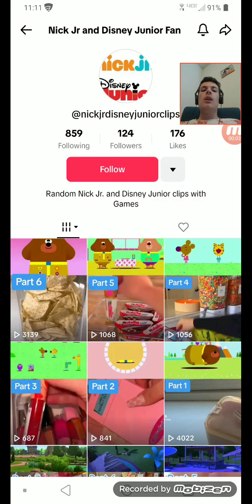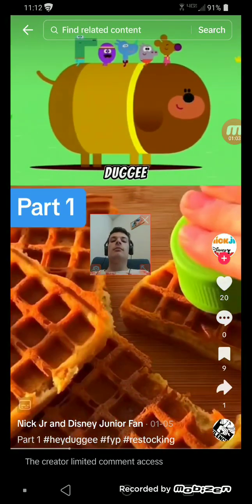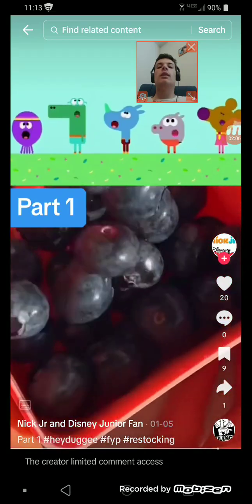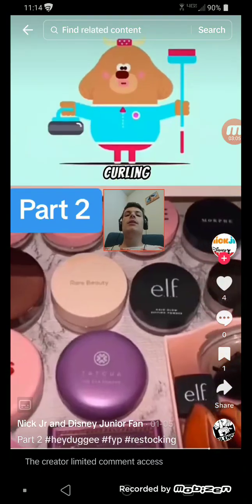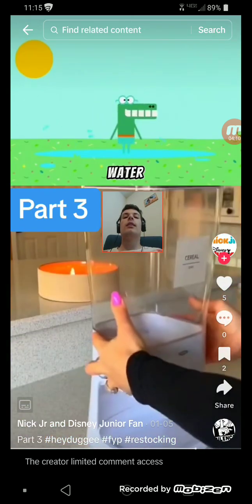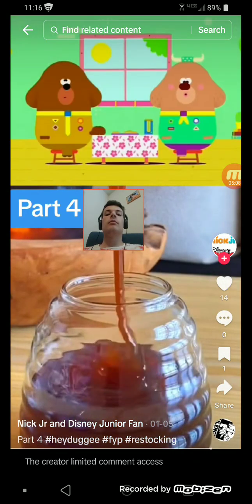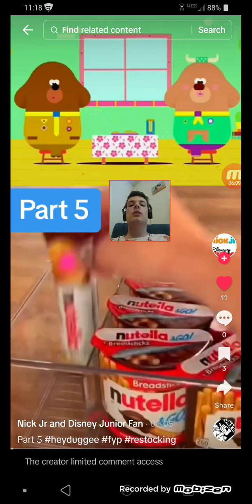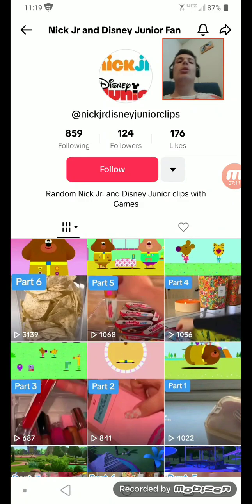Mike's Making Friends Badge on TikTok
Mike has discovered something cool on TikTok, in this channel called Nick Jr & Disney Junior Fan, which can only be found on TikTok, he has discovered six parts of his favorite Hey Duggee episode, The Making Friends Badge.